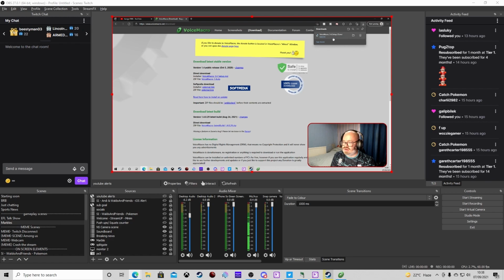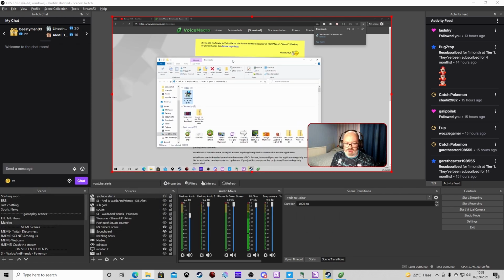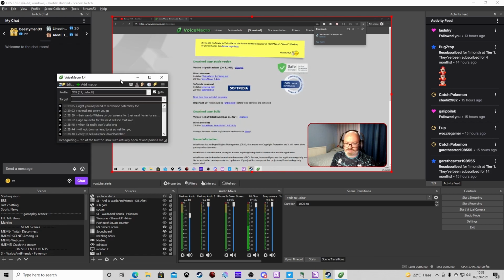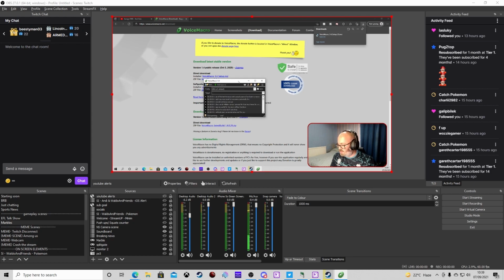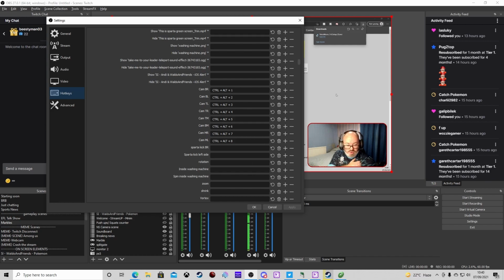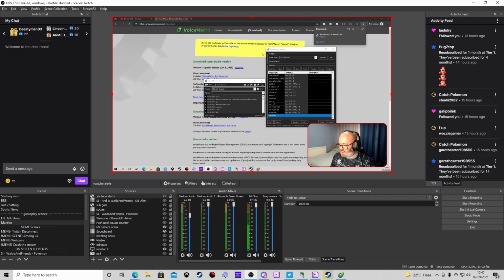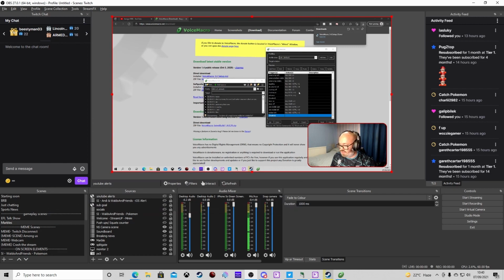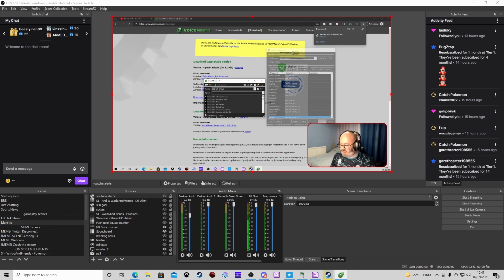Control Your OBS with Voice Commands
Control sections of your OBS with voice macro software, let's see what you can come up with.

socials
The three T's

66% . 166/250
Latest member
Dhruv_619♯1605